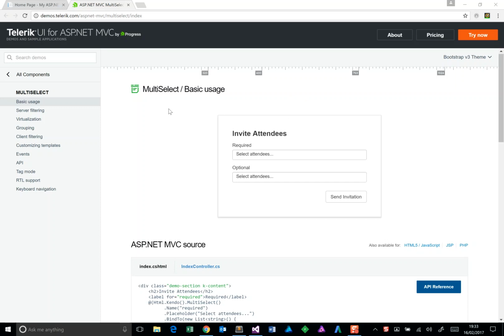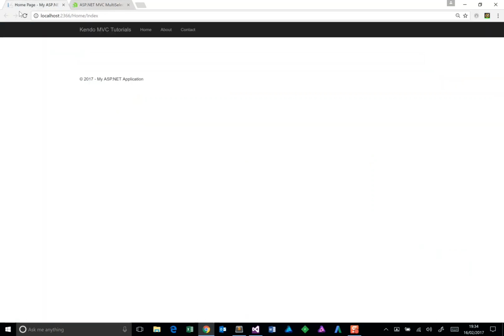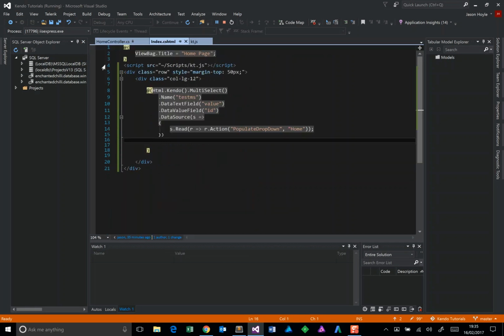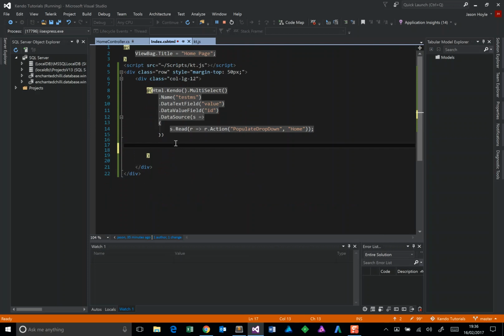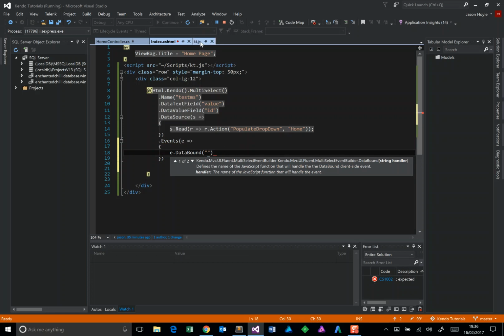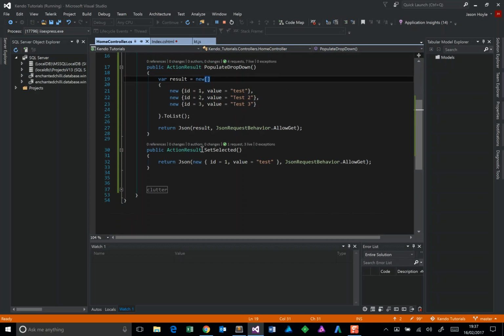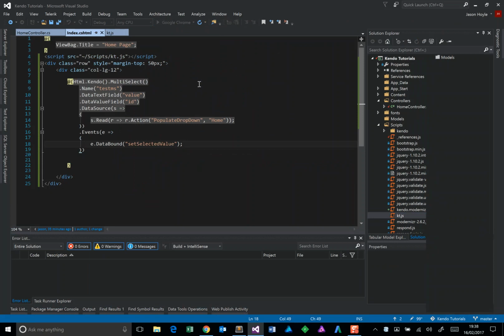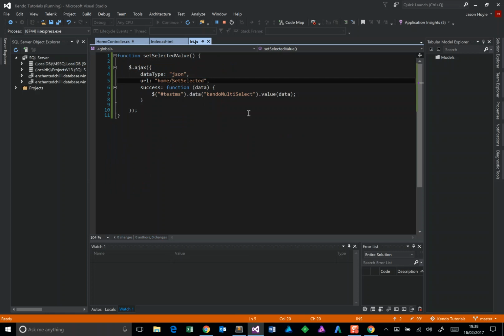MVC Kendo UI MultiSelect Pre-selected values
This is the first in a new series about Telerik Kendo UI Controls. In this video I will show you how to pre-select a values on a Kendo Multi-select control.